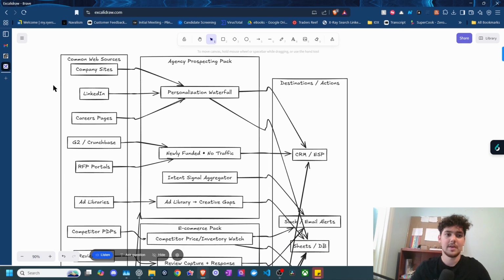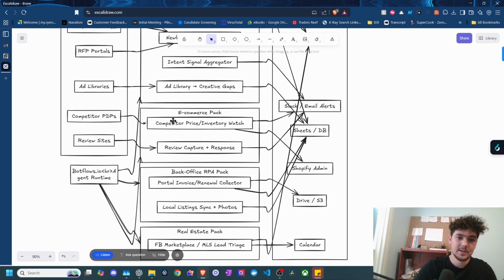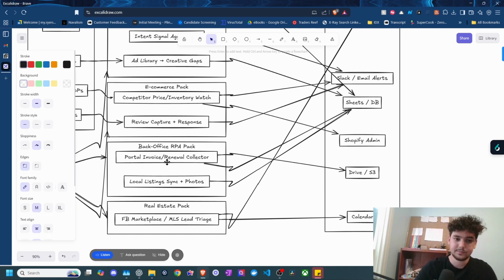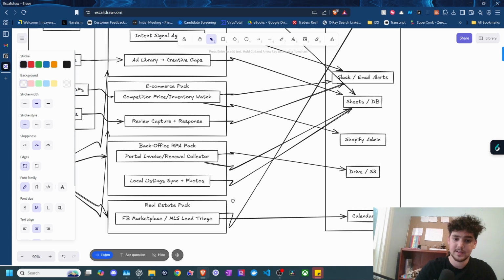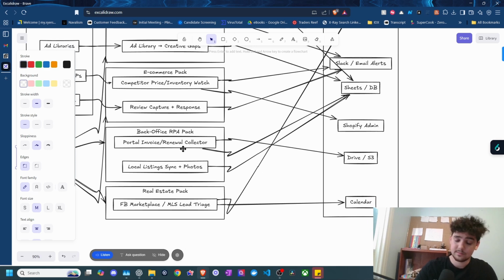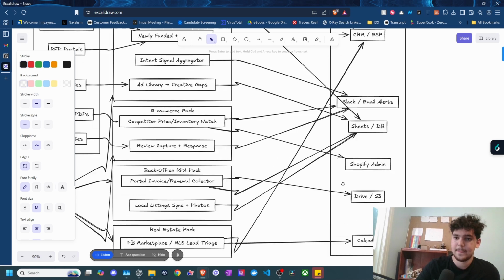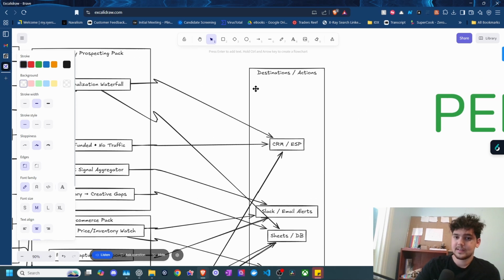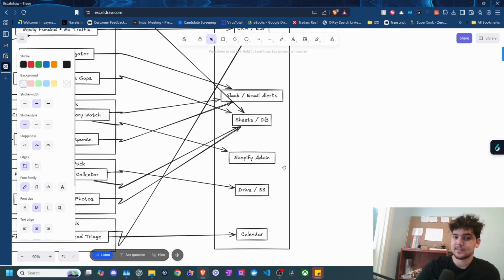Stop “Set-and-Forget”: Iterate Live with Browser Agents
Summary ▼
I ideate on public signals into real-time actions—no extra hires, just a browser agent that thinks.

Notes ▼
PitchFrame Prompt to paste into any LLM of your choice:

1️⃣ Ship real automations and market-ready demos live
2️⃣ Review progress + wins
3️⃣ Map tomorrow’s sprint, blueprints and all

🎯 The goal: give owner/operators a transparent blueprint for scaling with no-code AI.

Chapters:
00:00:00 Blank Canvas
00:00:11 Introduction to Browser Agents
00:00:51 The Value of Human-like Automation
00:03:14 Personalization and Sources of Truth
00:04:32 Confidence in Browser Agents
00:05:54 Building Infrastructure in Real Time